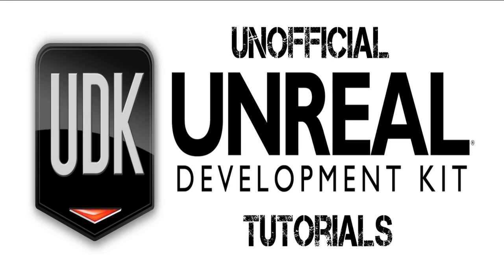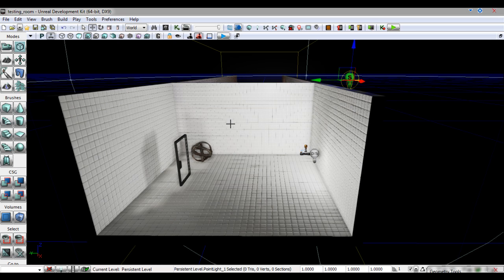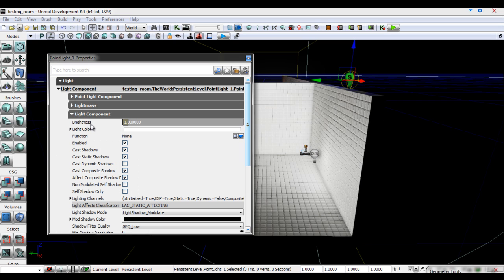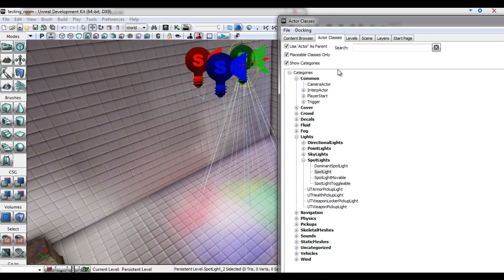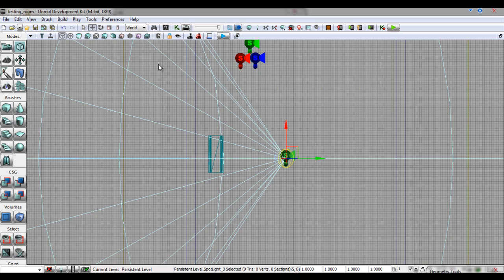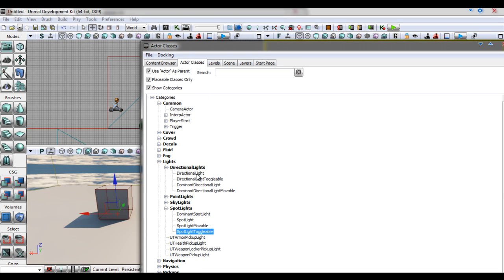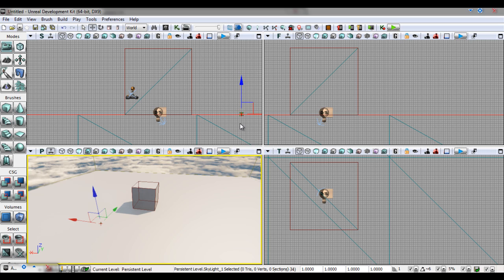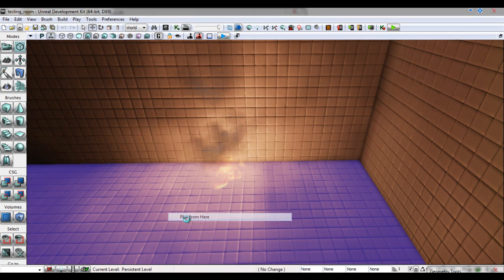Unofficial UDK Tutorial Series-Episode 3: Basic Lighting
Welcome to another video in my UDK tutorial series.

These videos are not endorsed by Epic Games.

In this video we take a look at the different light actors that UDK has to offer, we also look at how to change their properties and take a brief look at how lighting can affect immersion in a level.

For more information on this series or any of my work, please go to my website!